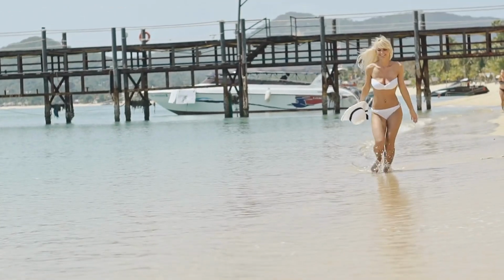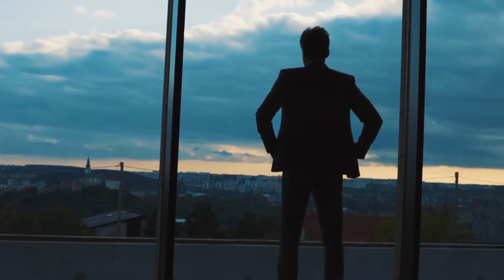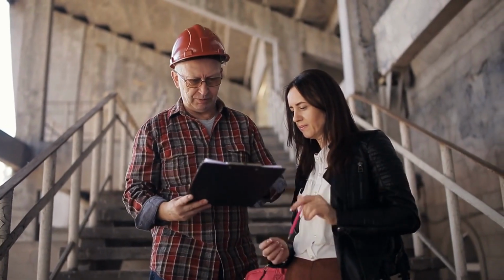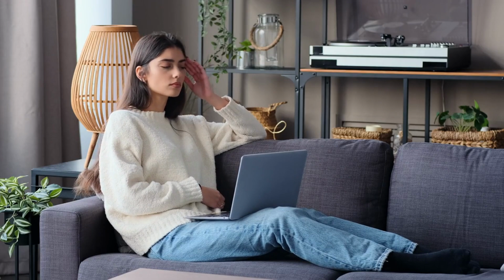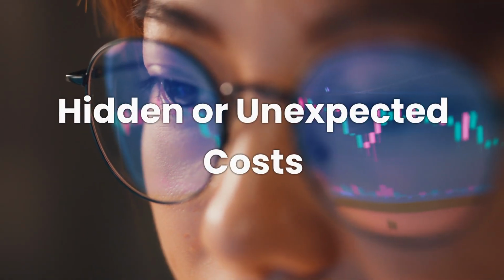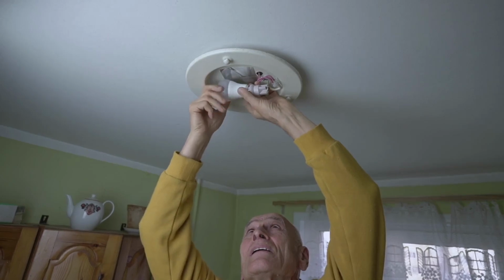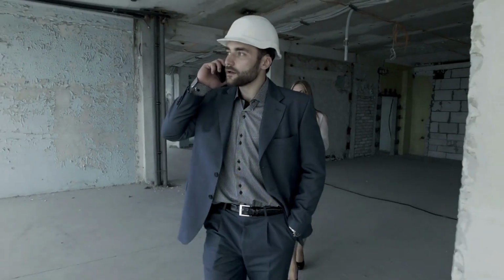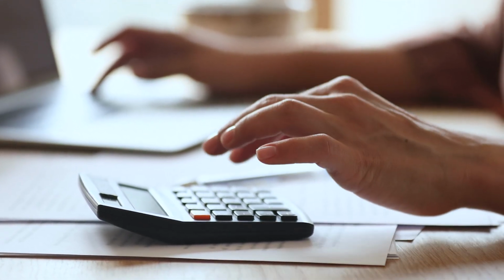The Real Costs of Owning a Rental Property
Thinking about buying a rental property? Before you dive in, make sure you know the real costs of owning one! It’s not just about the mortgage – there are plenty of expenses you might not have considered. From initial investments to ongoing maintenance, vacancies, and even unexpected repairs, rental property ownership comes with a range of financial responsibilities. In this video, we break down all the costs you need to know so you can go in fully prepared and set yourself up for a profitable investment. Don't miss these essential tips to budget effectively, build an emergency fund, and maximize your rental income.

1:00 Initial Investment Costs
4:20 Ongoing Monthly Expenses
8:35 Hidden or Unexpected Costs
11:30 Tips to Prepare for Rental Property Expenses
13:00 Conclusion

Are you interested in personal finance, real estate investing, and financial independence?

We have videos on all of these topics. You can learn about the basics like how to save money or even more advanced topics like tax strategies for real estate investors. Our goal is to help you become financially independent as soon as possible so that you can live your life without worrying about money.

We’ll show you what works and what doesn’t with practical advice from people who are actually doing it themselves. If there’s one thing we know, it’s how to get rich slowly but surely by making wise decisions with your money every day. Join us today!